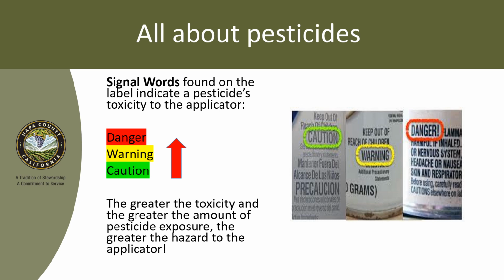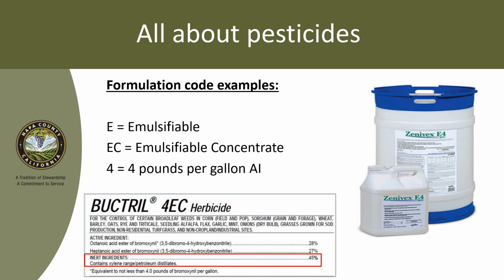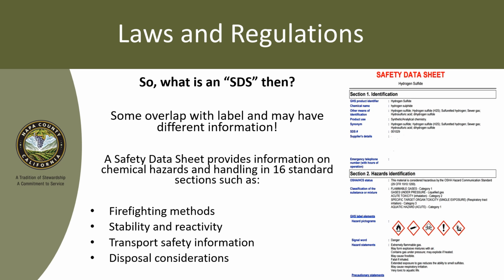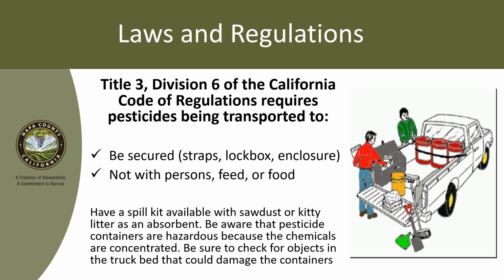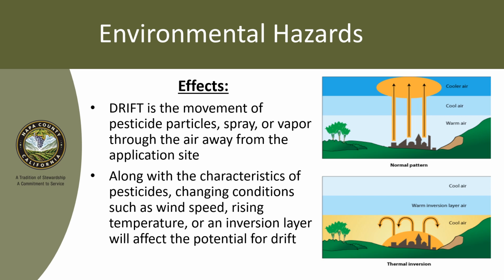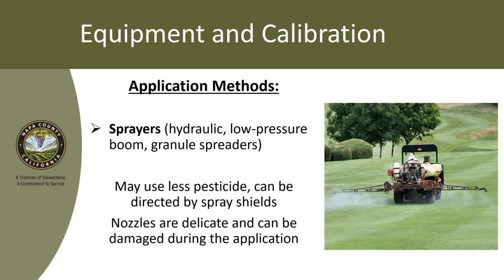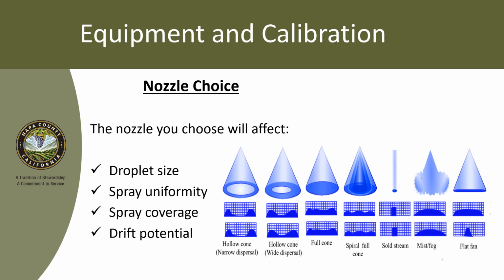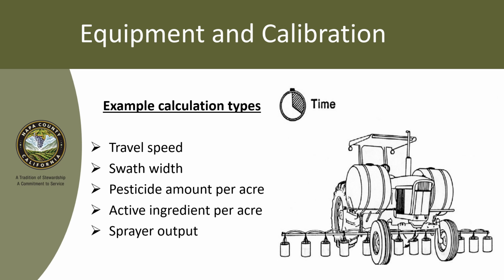PAC Workshop (English)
Napa County recorded video to assist with the new Private Applicator Certificate (PAC) Exam preparation.